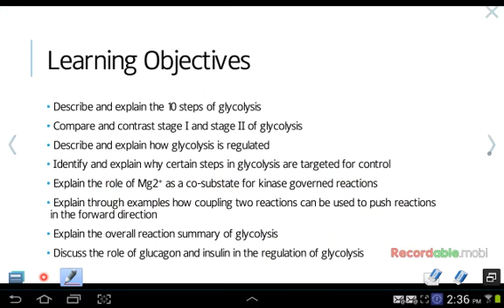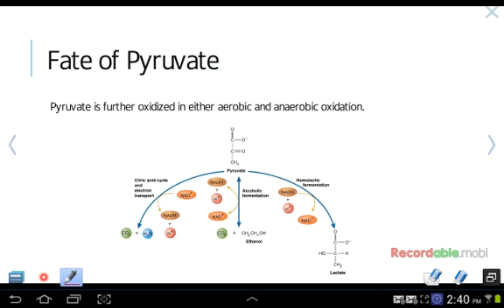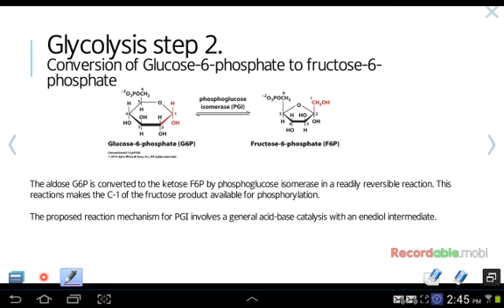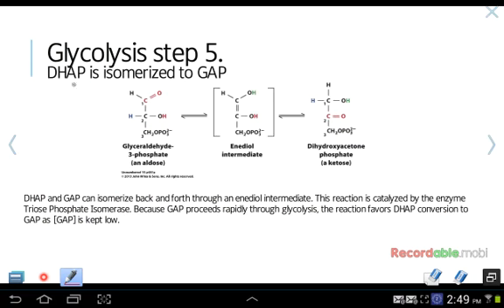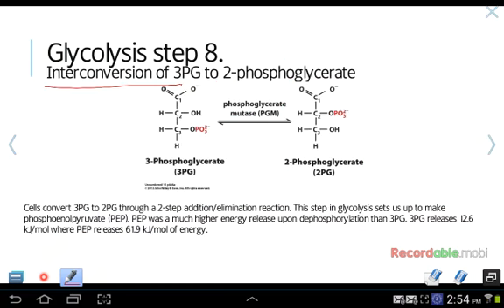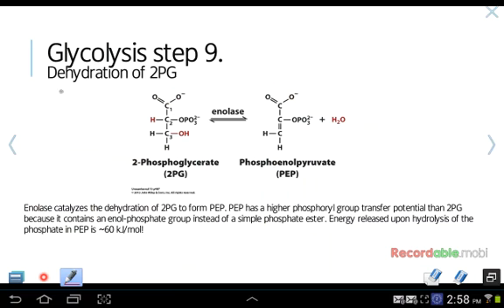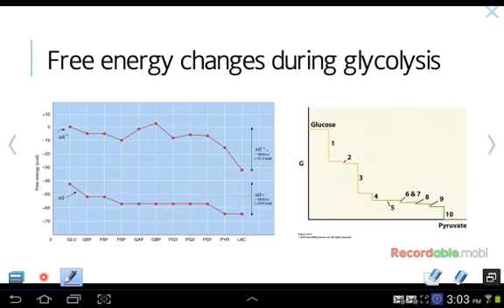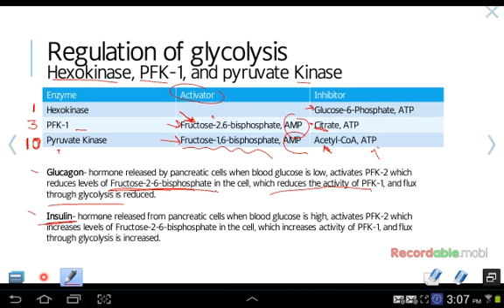Ch 15. Glycolysis and Glycolysis regulation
Sections 1,2, and 4